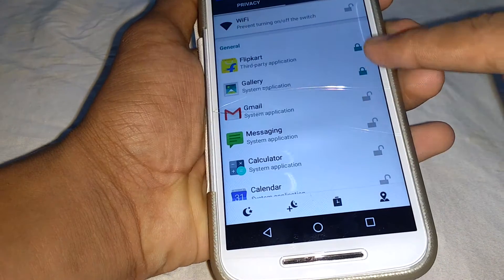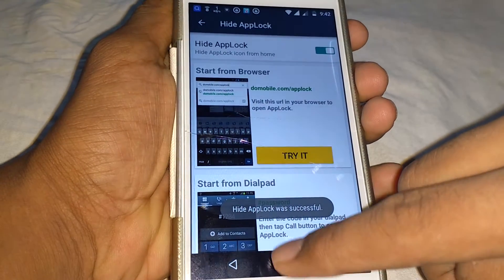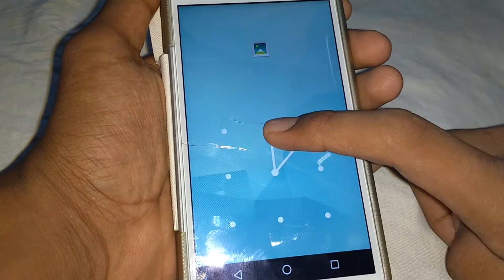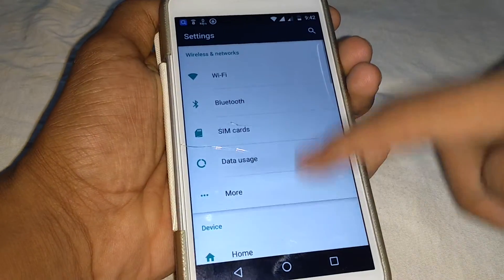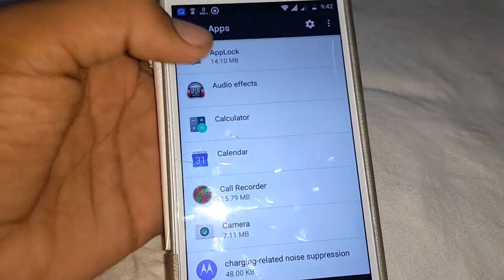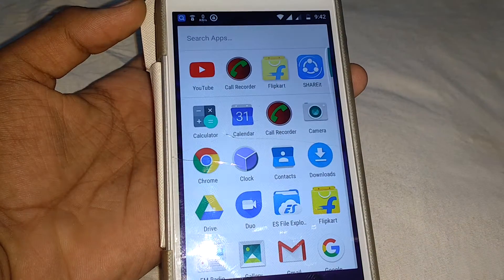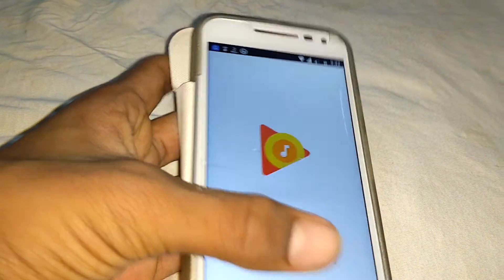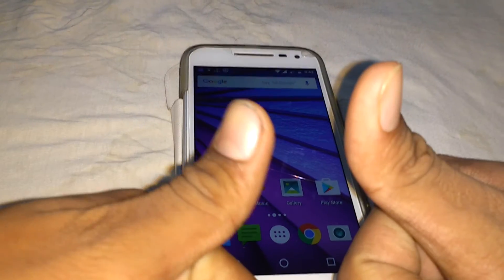How to unlock protected apps in Android